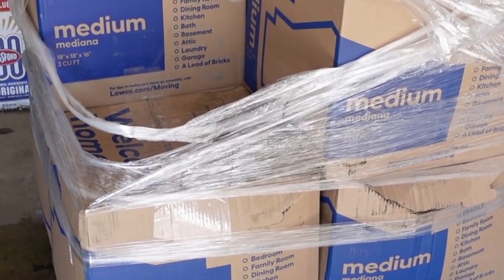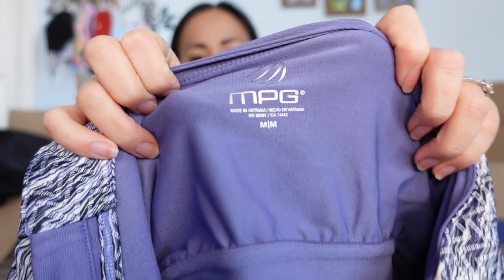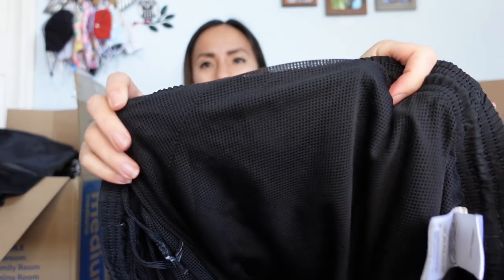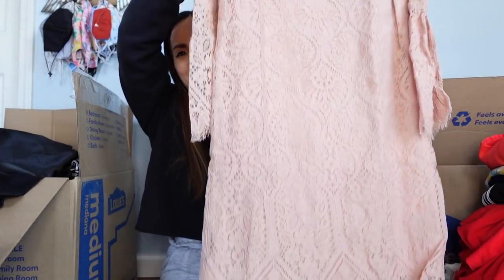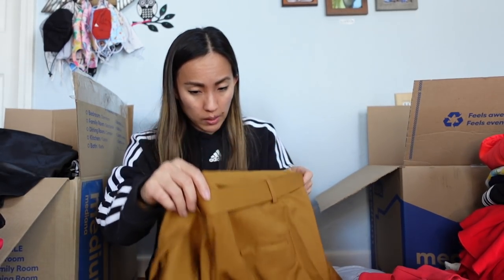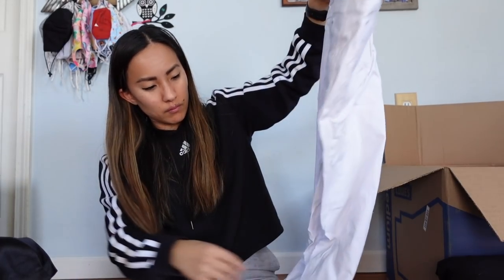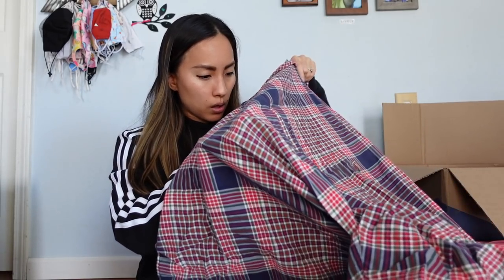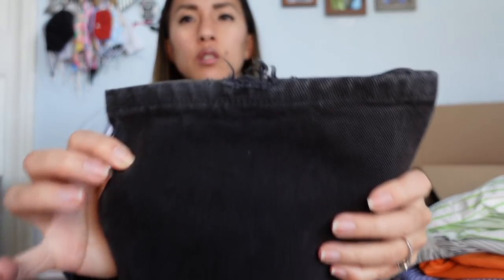I Took a Risk - Was it Worth It? A Pallet of Clothes to Resell on Poshmark, eBay, Mercari!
I finally did it - I purchased a pallet of clothing to resell online on reselling platforms like Poshmark, eBay, and Mercari. Watch my first of several unboxing videos as I show you what I got and what I intend to do with each piece. If you enjoy thrift hauls, this video is right up your alley!

Links to other reselling tools I use on a daily basis:

Dymo 4XL
Dymo Compatible Shipping Labels (1 roll)